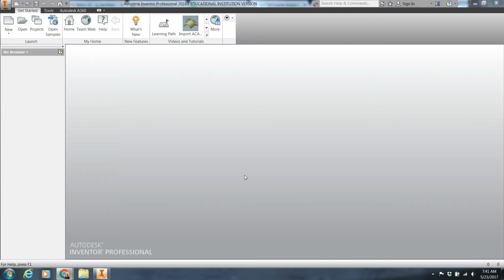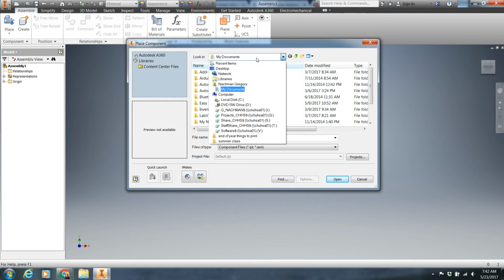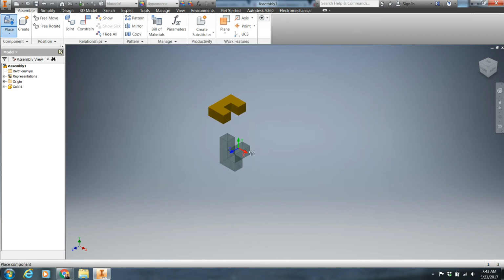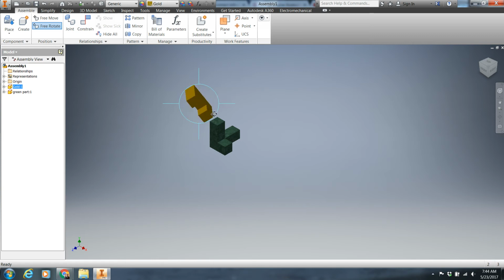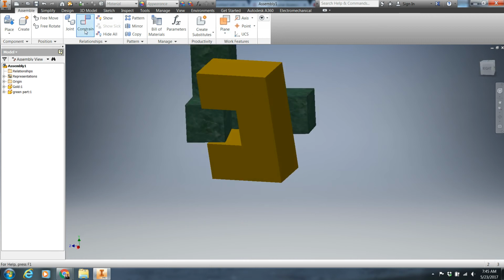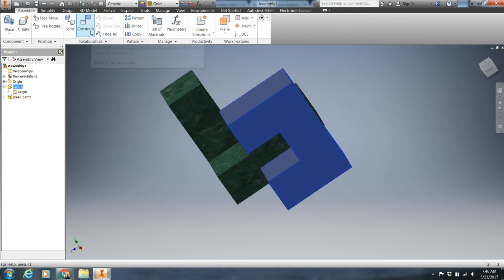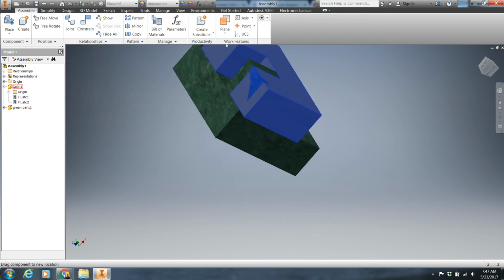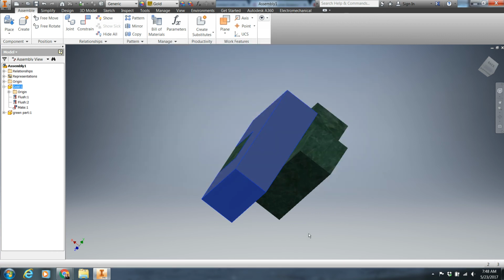Puzzle Cube Assembly